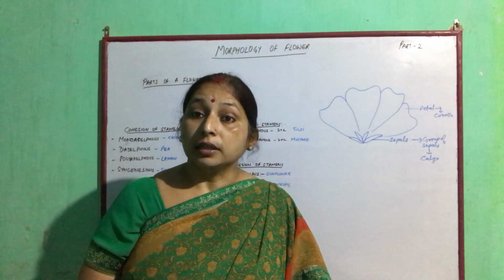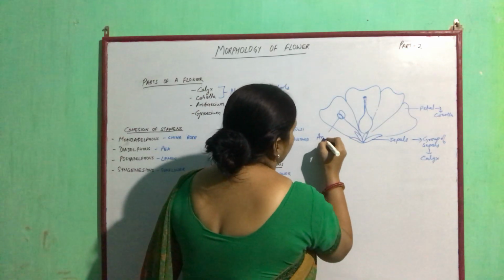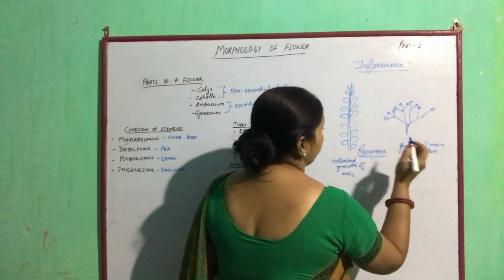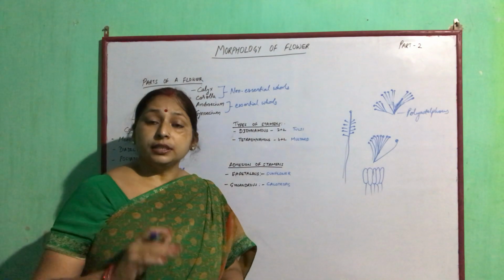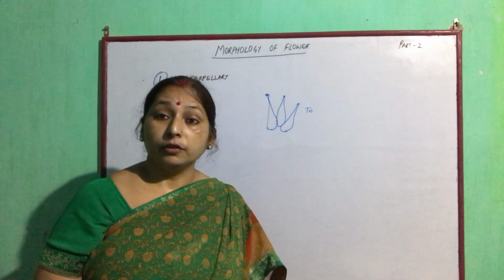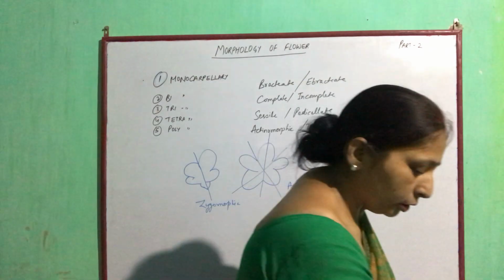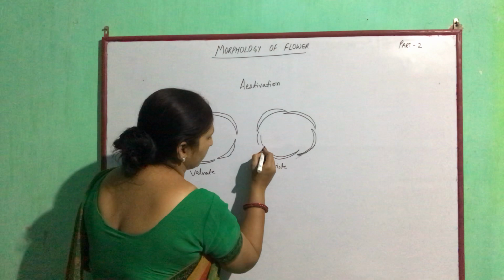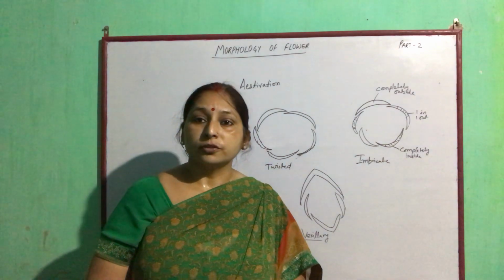Class 11&12 Morphology of flowers part 2